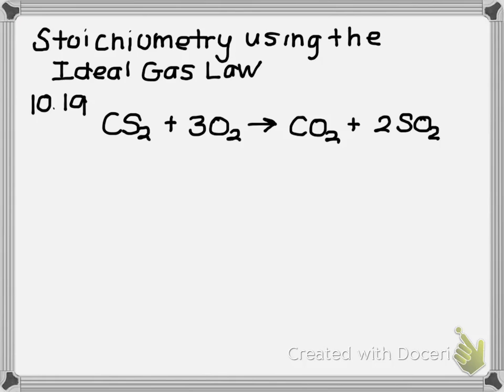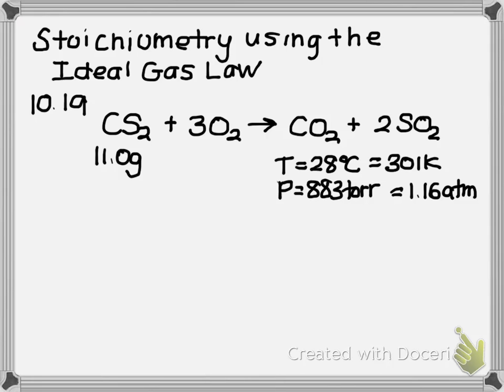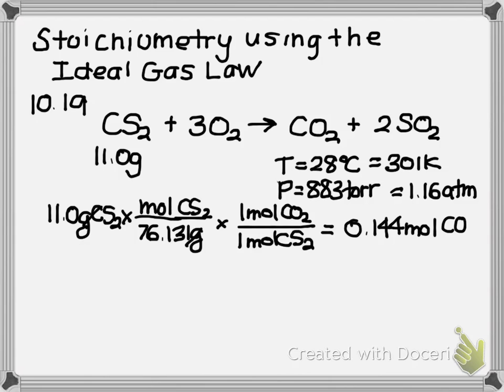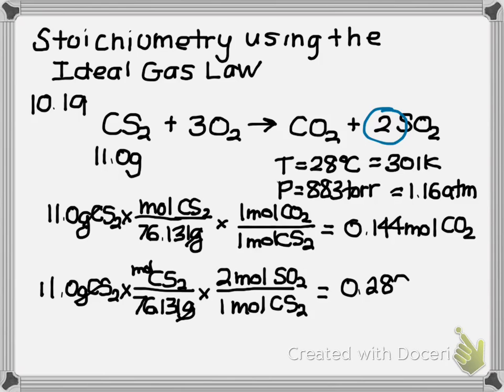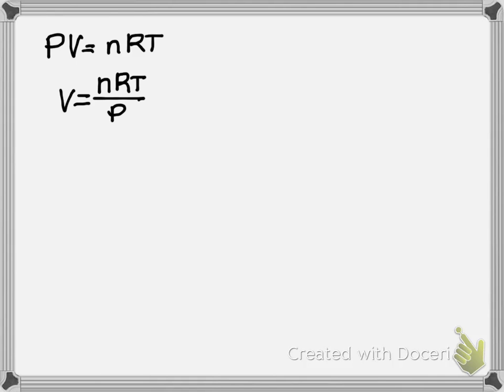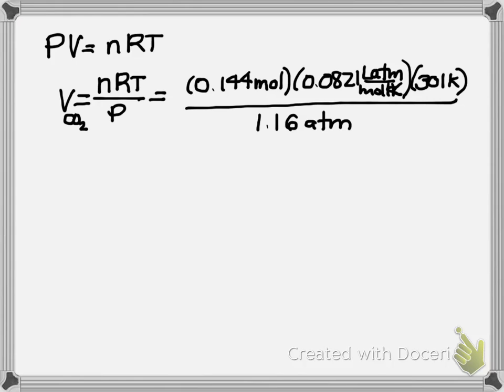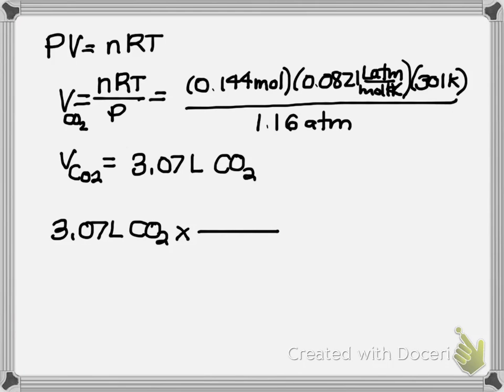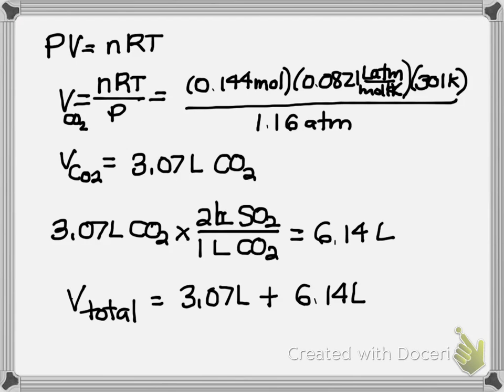CHM 2045 10.19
CHM 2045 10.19 Using the Ideal gas law in Stoichiometry problems